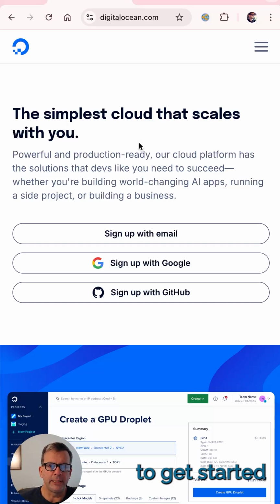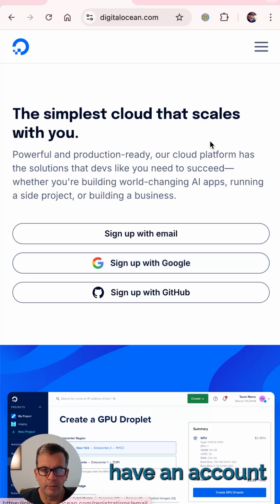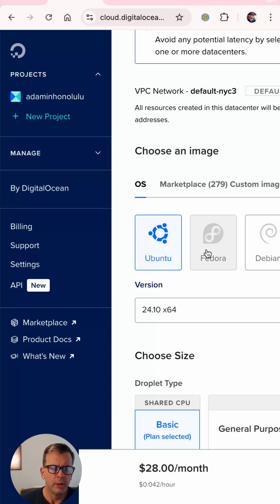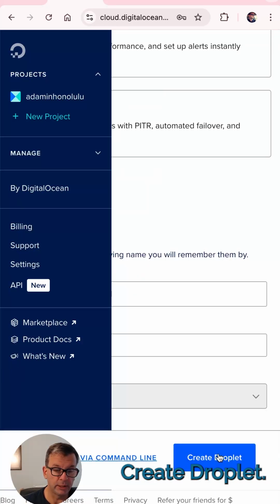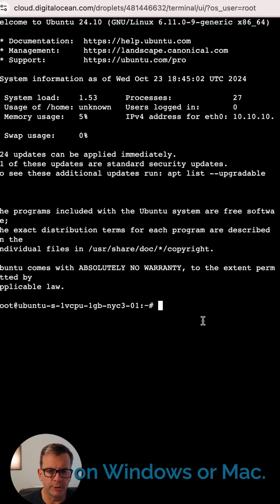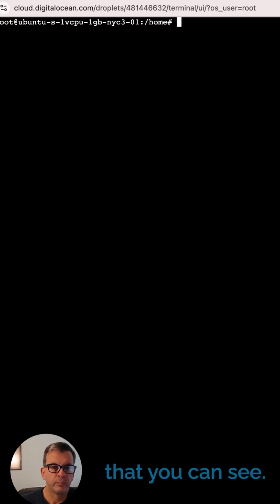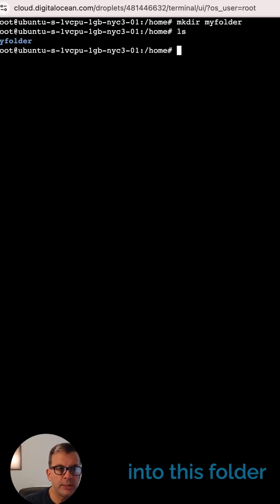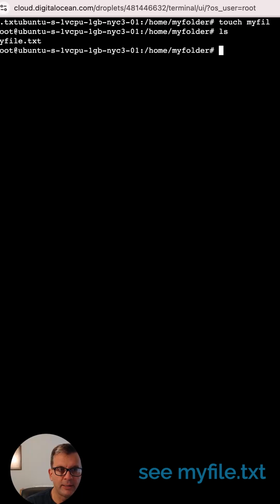Enough to be Dangerous about Linux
Today lets learn Enough to be Dangerous about Linux.

Linux is the world's most popular operating system for servers. In this video we look at how to create a basic Linux server in the cloud using DigitalOcean

Then we dive into the most basic commands of creating files and folders and navigating around the system.

My goal is to give you a practical sense of how all these technologies work and take as much of the mystery and magic out of them as possible.